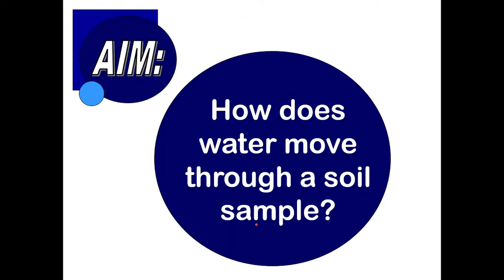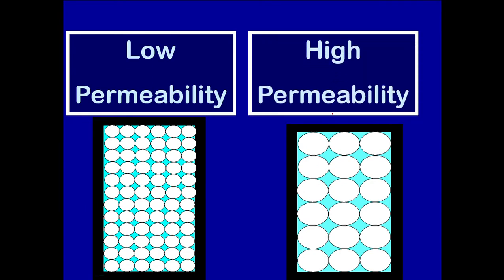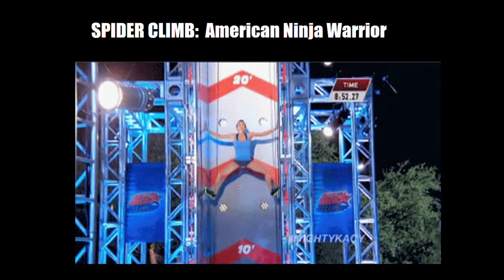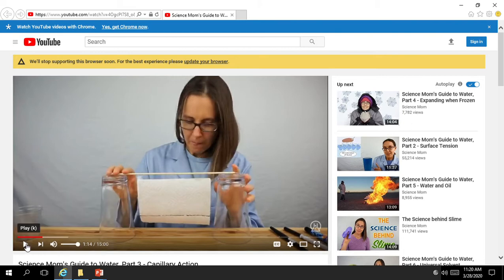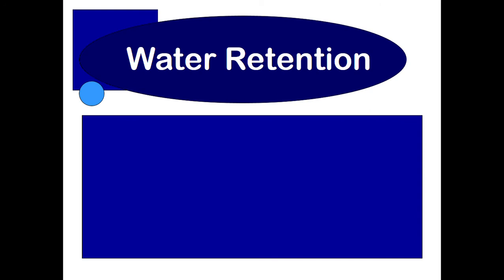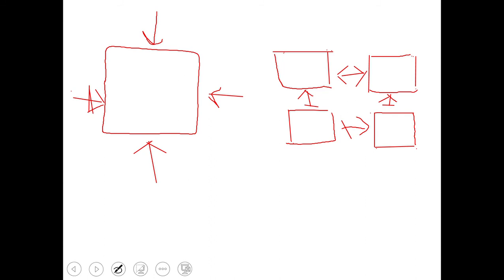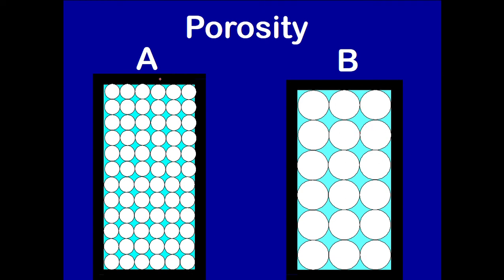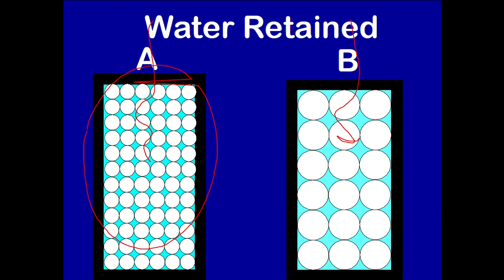Groundwater #3 Permeability, Capillarity, Water Retained